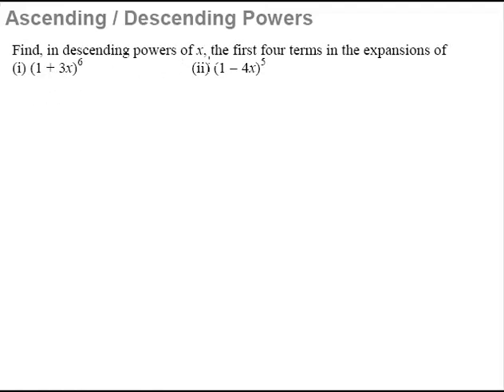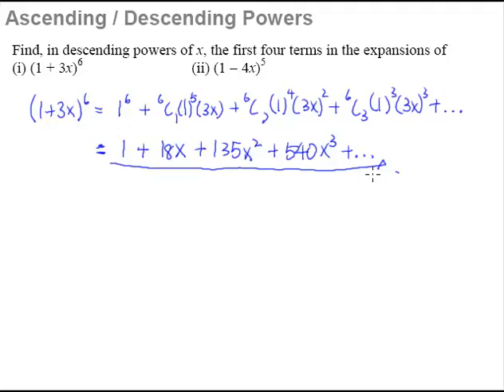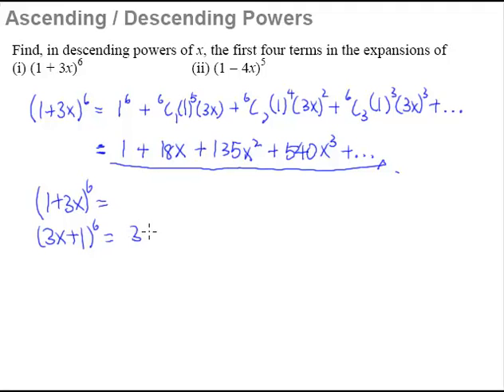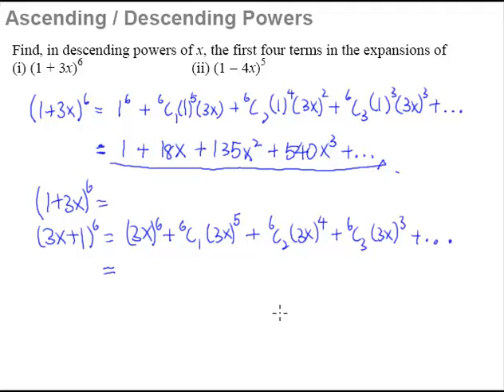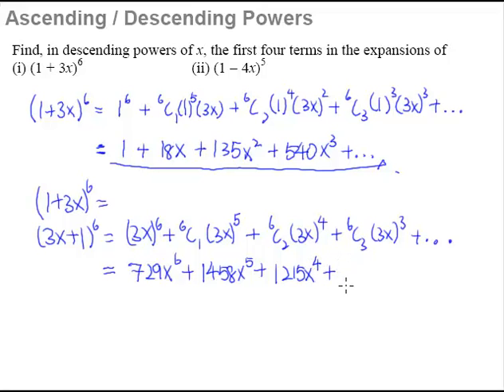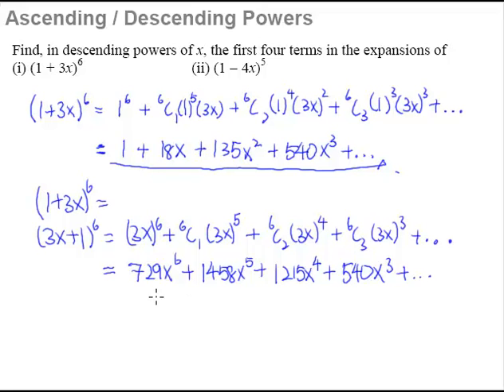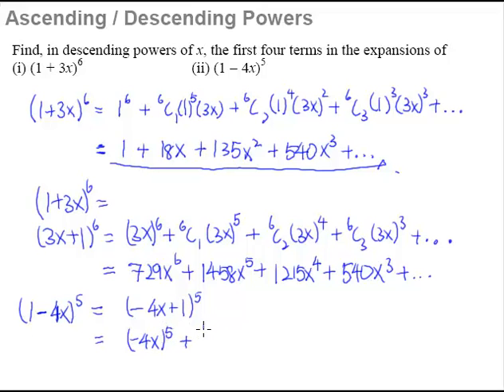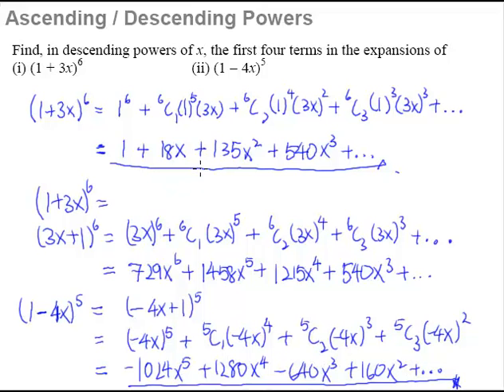Binomial Expansion in Ascending-Descending Powers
Find, in descending powers of x, the first four terms in the expansion of (1+3x)^6 and (1-4x)^5.